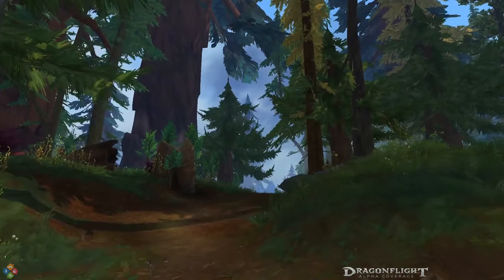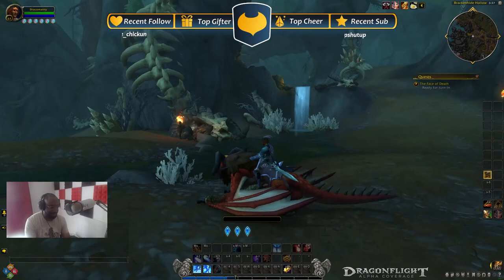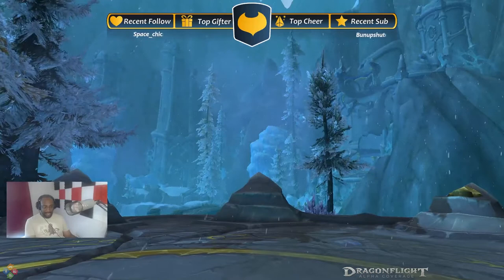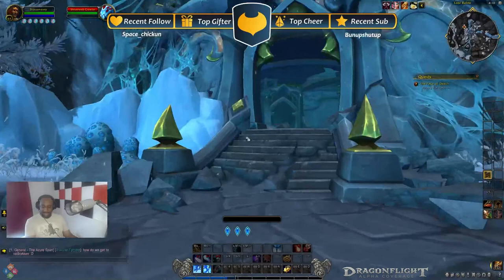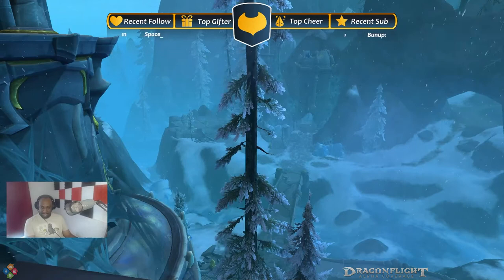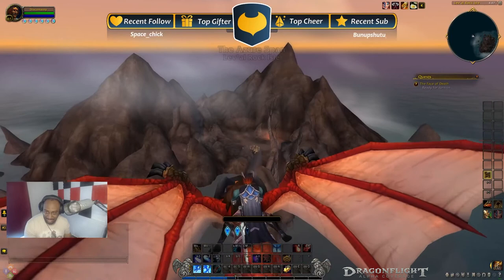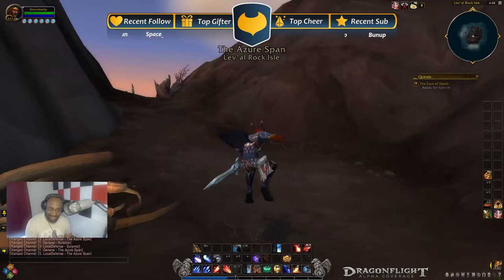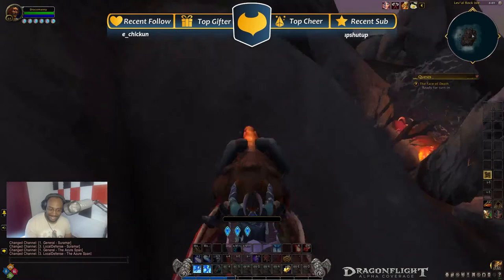Secrets of the Azure Span! - Dragonflight ALPHA Zone Exploration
Welcome to the World of Warcraft Dragonflight Alpha!

TruVillianManny, Bonus Roll's Influencer Relations Manager, found some hidden in plain sight spaces while exploring the Azure Span on stream, and we wanted to share these hidden gems with you all!

Footage Recorded by: TruVillianManny

Bonus Roll (Formerly Warcraft Radio) is Gaming’s FIRST live stream, bringing content, updates, and entertainment to casual and hardcore fans alike. Many of our content creators have been a part of the Gaming Community since our origins in 2004, and their dedication to the community has never waned. We are passionate gamers who simply want to share our love of games with you through podcasts, livestreams, and original content. Our goal is to ensure that no fan adventures alone.